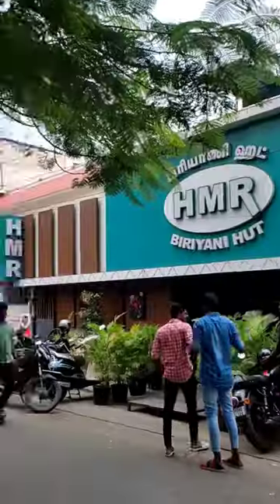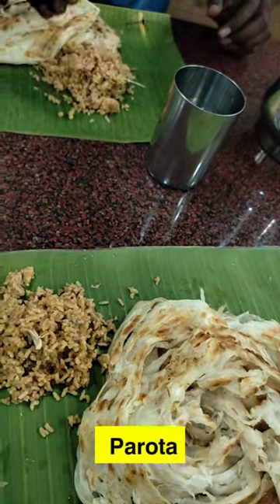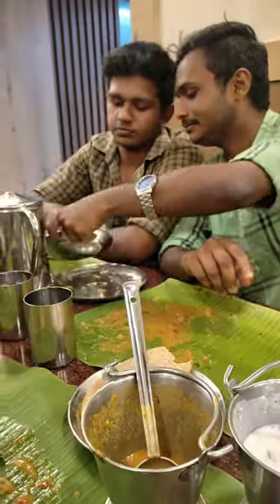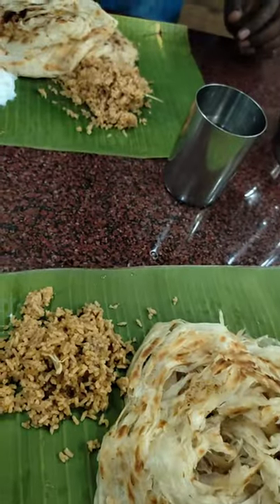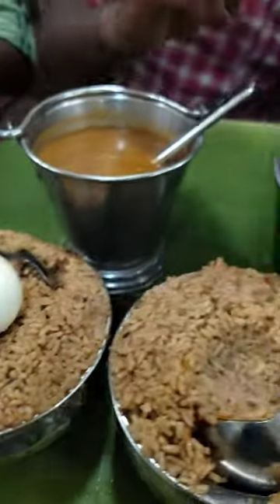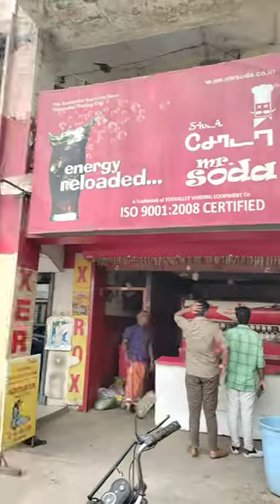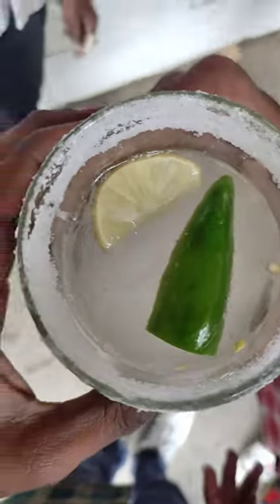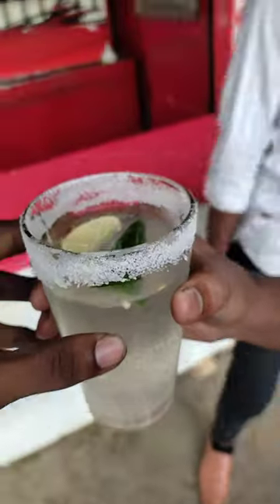Wow! 💥Nool paraota Sapputtu Irukingala ⁉️chickenbiryani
I'm Vijay. Just a college student, I make my ideas to a video & vlogs.

THIS CHANNEL PROVIDES A INFORMATION & VLOG